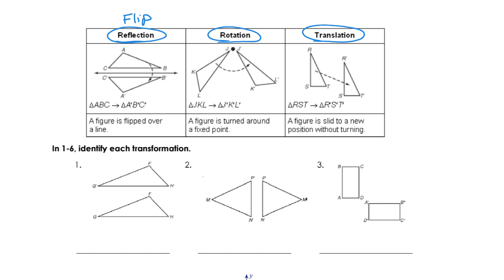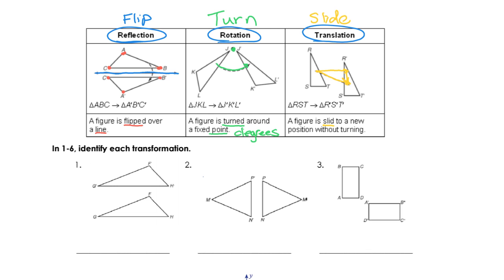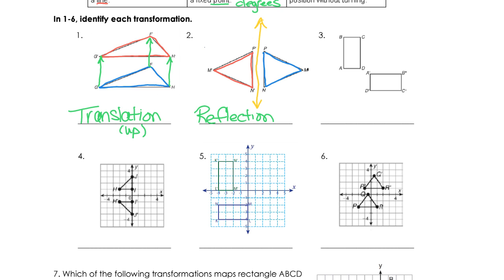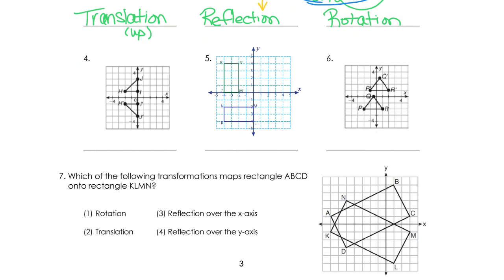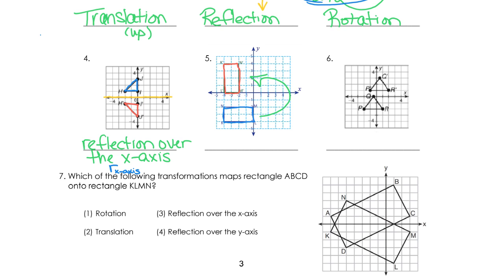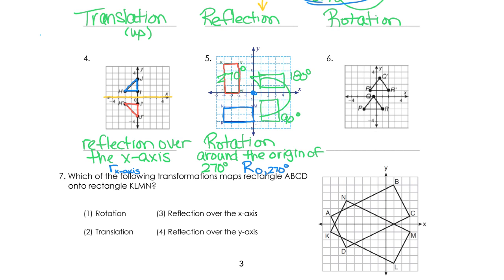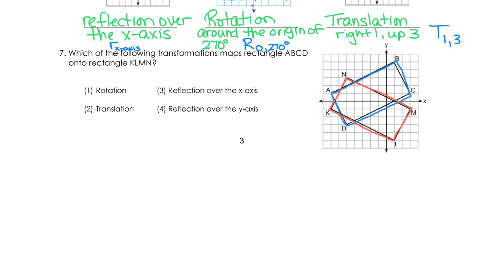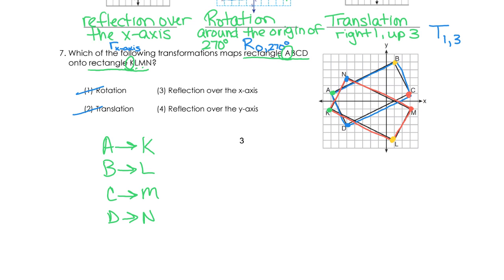Geo Unit 4 Day 1 Notes (2)